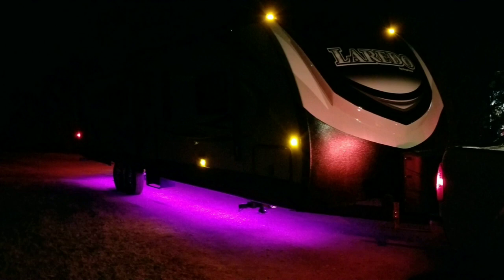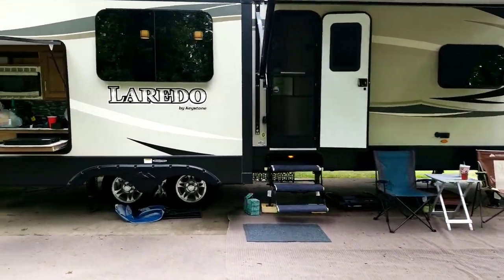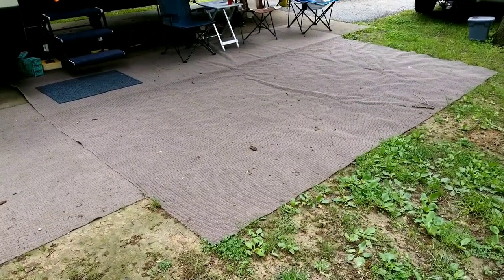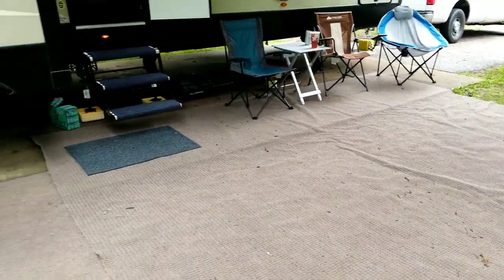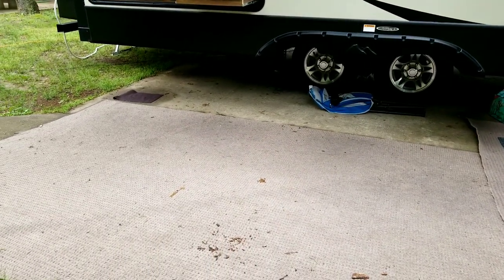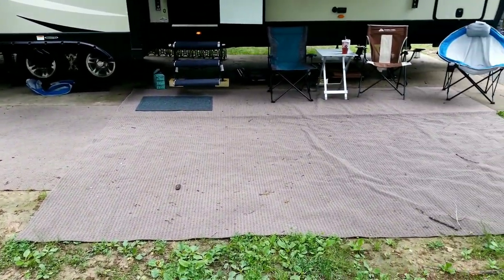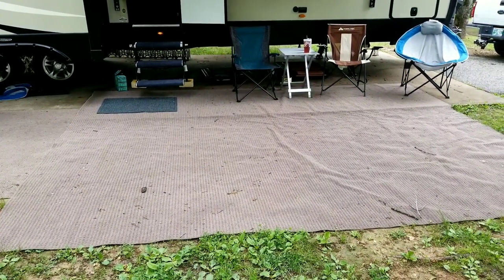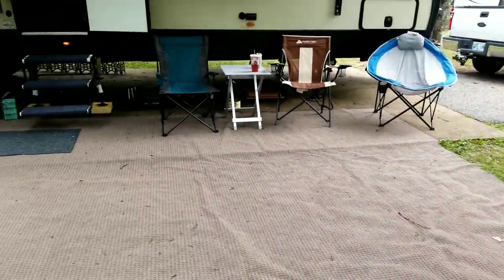Cheap RV Patio Rug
DIY cheap rv patio rug.